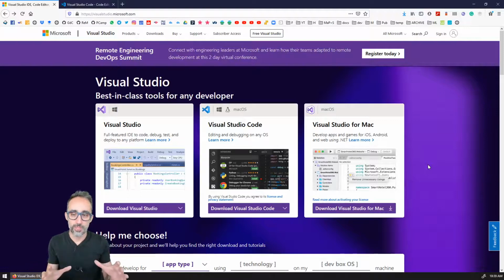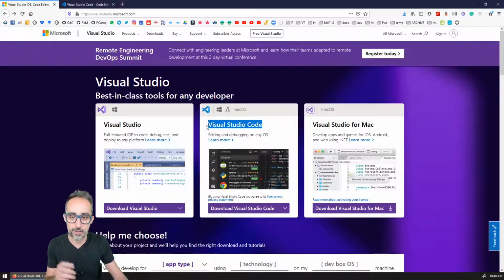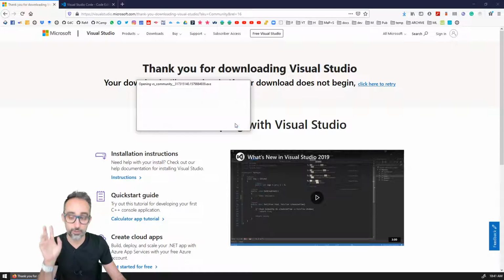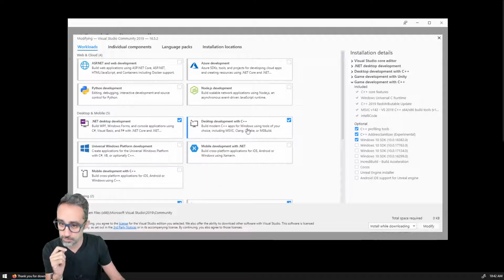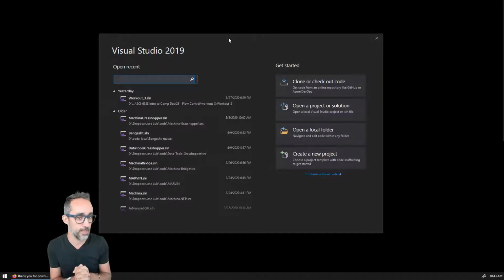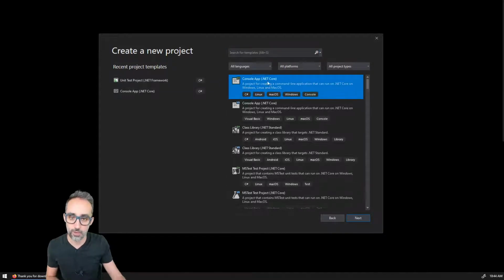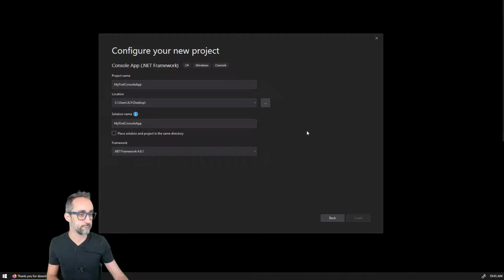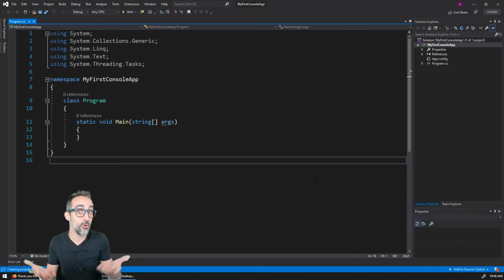1.2 How to Install Visual Studio - Learning C#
In this video, I explain which version of Visual Studio to install and which components to select with it.